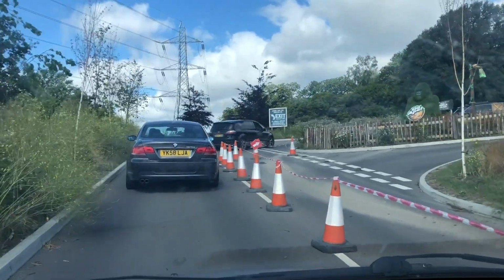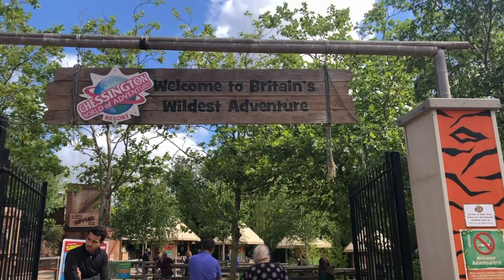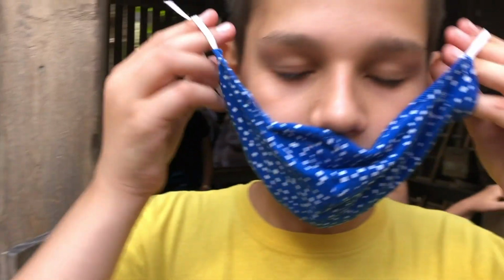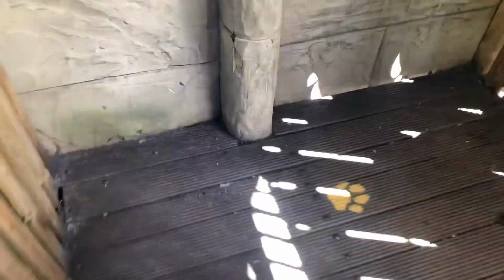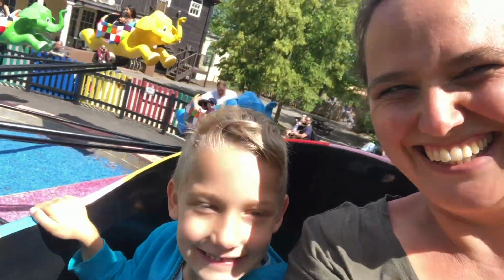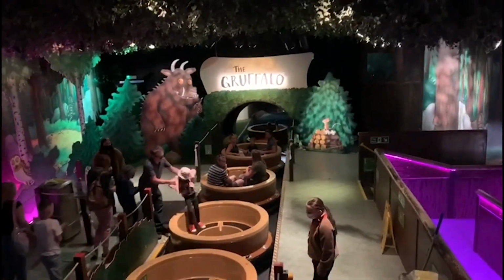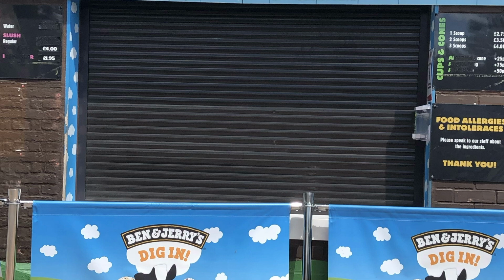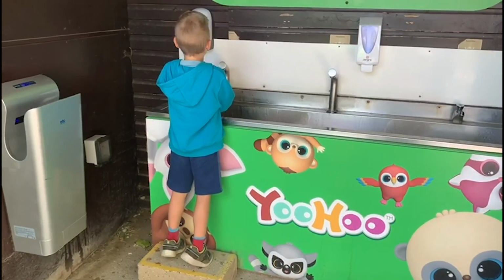Parent Review: Chessington World of Adventure Resort - UK Theme Park Vlog [turn on cc for subtitles]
Watch Helen’s review vlog of her day out with her family at Chessington World of Adventure!

Perfect for families with kids in search of their first wild adventure, explore the rainforests of the world by road, taking the wheel on Jungle Rangers; by river, making a splash on mini-log flume, River Rafts, and from the treetop canopy, bouncing up high on Treetop Hoppers, all while spotting creatures including tortoises and capybaras, the world’s largest rodent.

One Day Entry tickets are just £29.50 for ages 3+ (under 3s go free) and gives you access to the Theme Park, Zoo and Sea Life Centre. You must pre-book online to guarantee entry